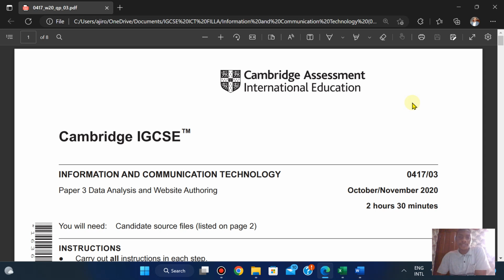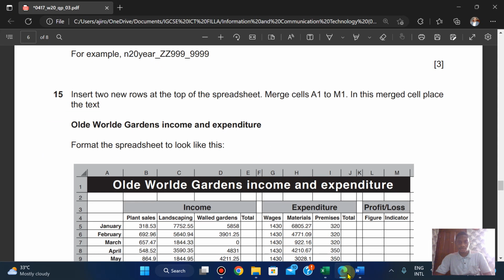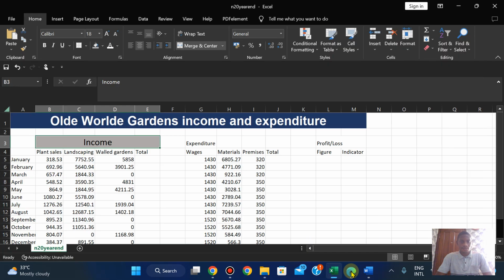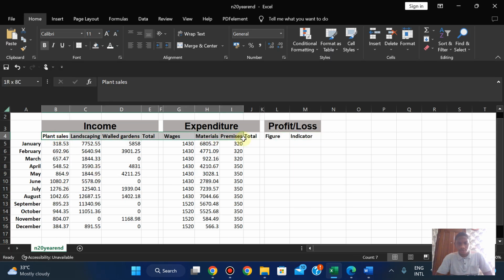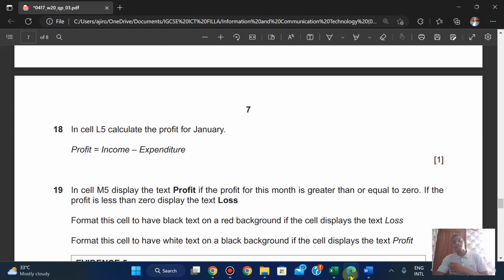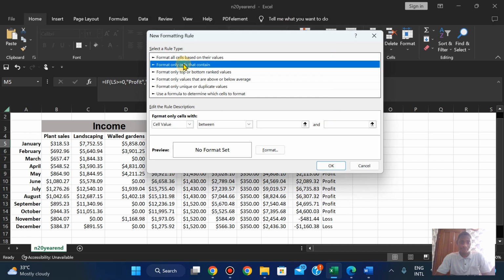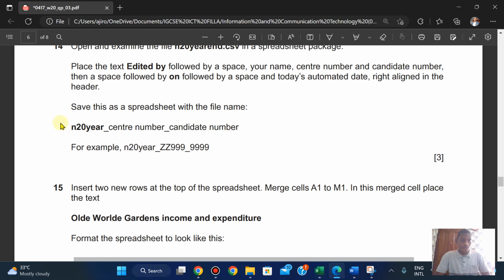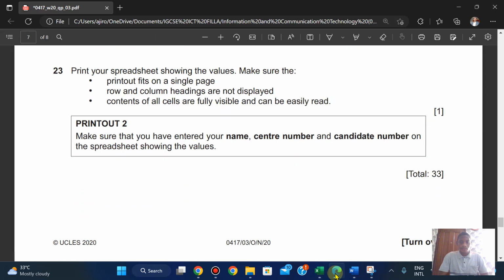IGCSE ICT (0417/0983) Paper 3 Data Analysis (Spreadsheet) October November 2020 Variant 03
Ajiro Tech offers Personalized Paid Tuition for:
- ICT (0417/0983)

0417/03/o/n/20
0983/03/o/n/20